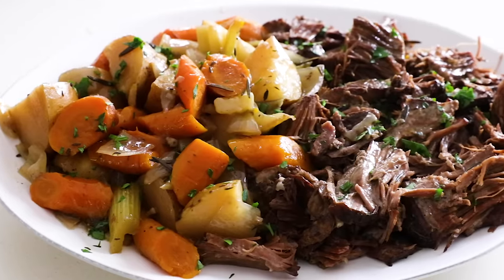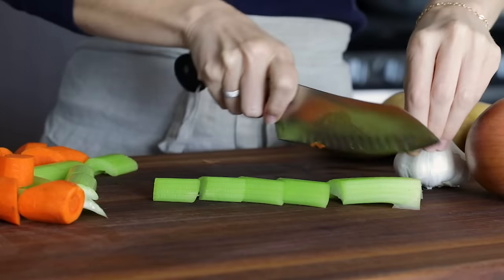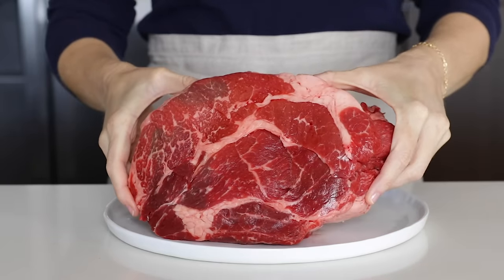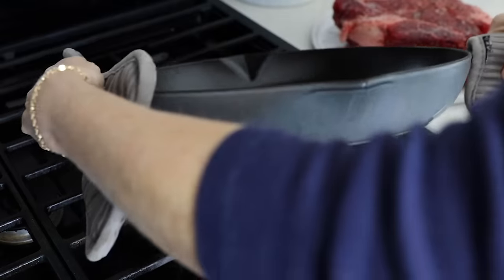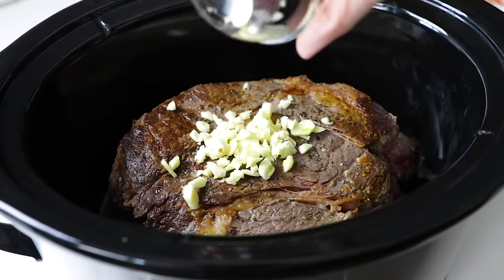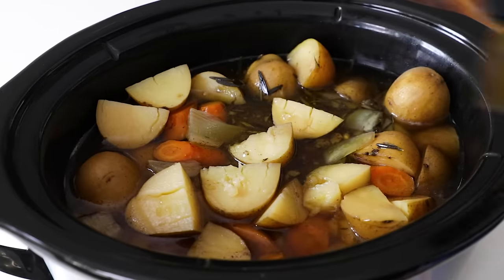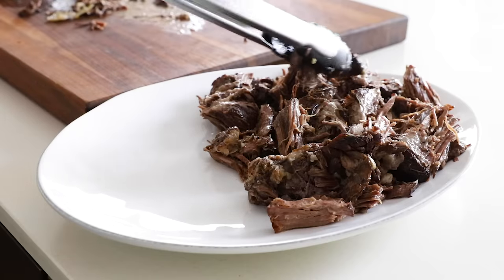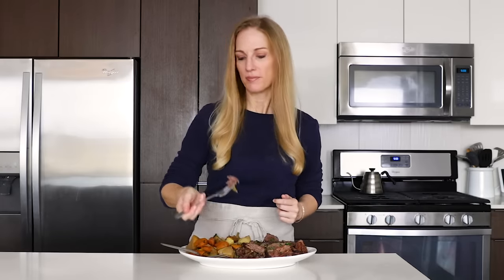SLOW COOKER POT ROAST | an easy crock pot roast for dinner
This slow cooker pot roast has meltingly tender chuck roast and chunky vegetables infused in a savory, aromatic broth. It's a classic comfort food recipe. But the best part? It's so darn easy to make!

Pot roast is often a star addition to a holiday table between Thanksgiving and Christmas. But this version is such a set-it-and-forget-it type of meal after you sear the big hunk of meat, which makes it perfect for any Sunday dinner... I'd say from now until Spring! So grab your crock pot and I'll walk you through everything you need to know on how to make the perfect pot roast.

► PRODUCTS MENTIONED:
Slow Cooker / Crock Pot
Cast Iron Pan

► TIMESTAMPS:
00:00 Intro
00:35 Chop the vegetables
02:14 What type of meat to use for pot roast
02:35 Season the chuck roast
03:20 Sear the chuck roast on the stove
04:28 Add the meat and vegetables to the slow cooker and cook on low for 8 hours
05:46 Thicken the broth (optional)
06:14 Shred the meat
06:42 Place the pot roast meat and vegetables on a serving platter
07:40 Taste test